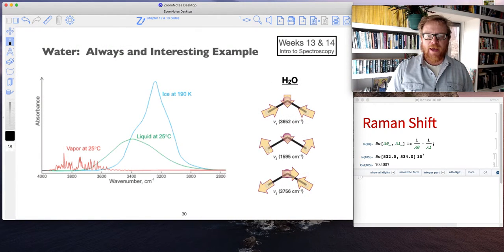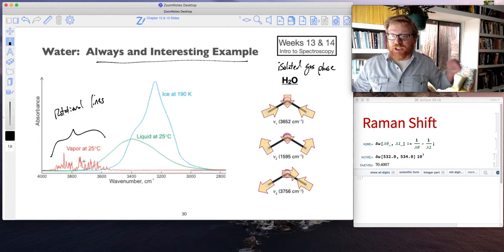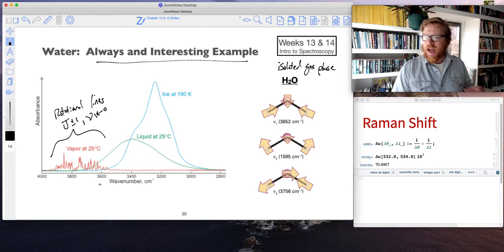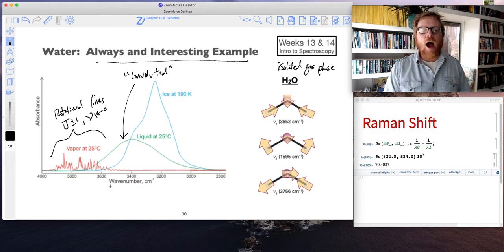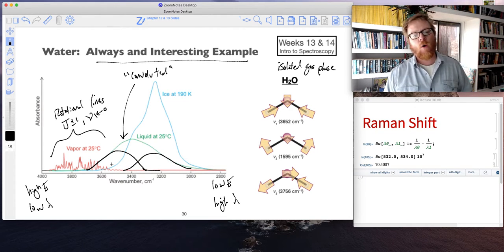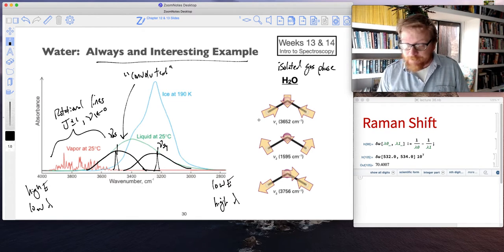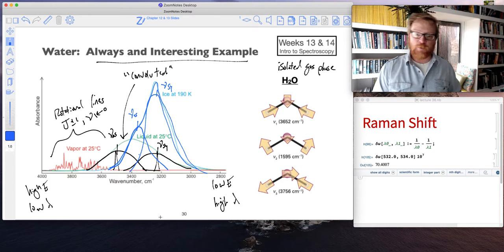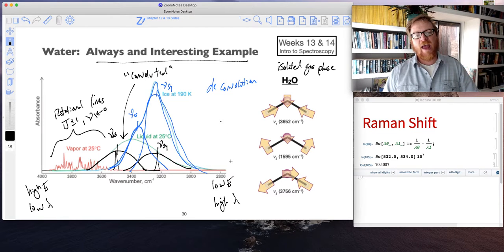CHEM 362 S22 Lecture 8.16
Know the difference between FTIR spectra of gases, liquids, and solids and be familiar with spectroscopic deconvolution